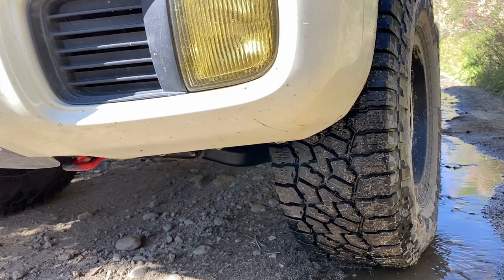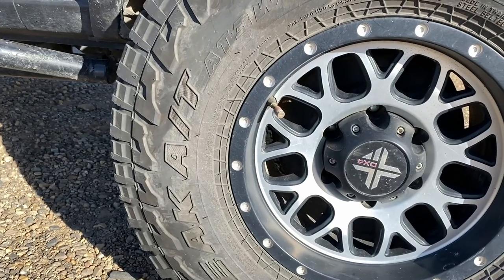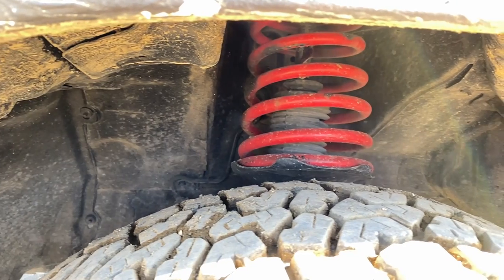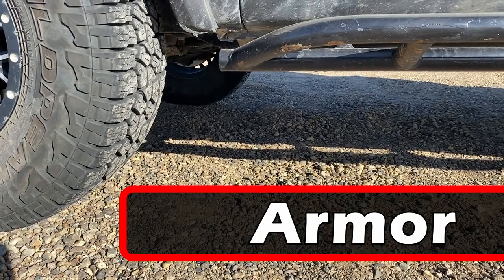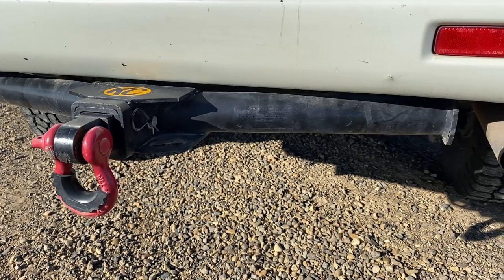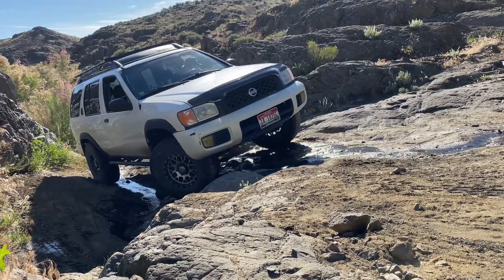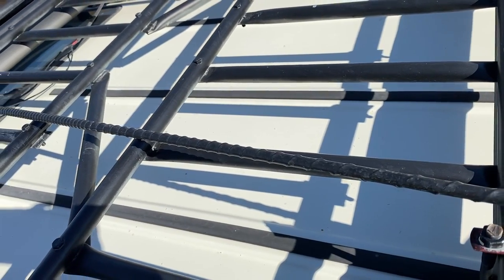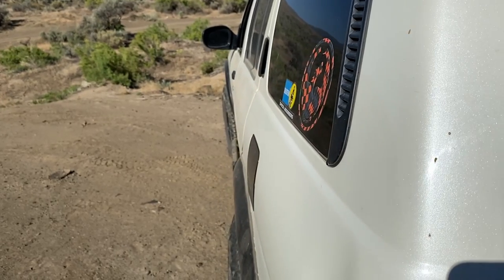R50 Pathfinder Off-Road Build Overview - Lockers, Lift, Tires, Armor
I talk about the key mods of my R50 Off-Road Build. From lockers and tires to suspension and armor, there's a lot that I've done to make my R50 pathfinder more capable and better suited to what I use it for. I really enjoy off-roading and camping, and many of my mods are built around those hobbies.

So, if you've got a Nissan R50 Pathfinder or Infiniti Qx4 (Yes, they're the same), and you're looking to modify it, here are some ideas and advice. Whether you're getting into off-roading or overlanding, or using your R50 as a form of transport for other recreation, there's lots that can be done to accommodate those hobbies.

Tools That I use:
What’s on my Pathfinder:
Front Auto Locker: Lokka.com , see my gears and lockers playlist for more info (link directly above)
Tires ~32” tall:
For 15” rims
For 16” rims
For 17” rims
Mile Marker Manual Hubs
Aux Fog lights
Front Bumper Spot Lights
Roof Rack Spot Lights
Rear Flood Lights
Rock Lights
Slider Mounts
Hi Lift
Air compressor
Recovery Rope
Bug Guard
Trailer Hitch D-Ring
CB Radio
CB Antennae
Extended Rear Brake Line (for non VDC)

Other Notable R50 Products:

Suspension:
OME 2928 (Front) Coils
Hubs (Make Sure They Fit Your Wheels!):
Warn Manual Hubs
Rugged Ridge Manual Hubs (These should fit any wheel!)